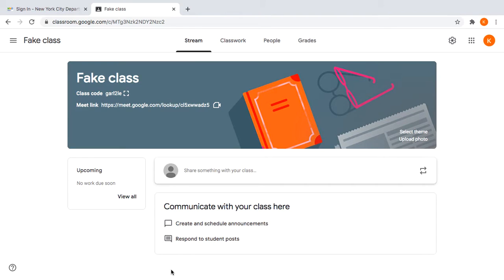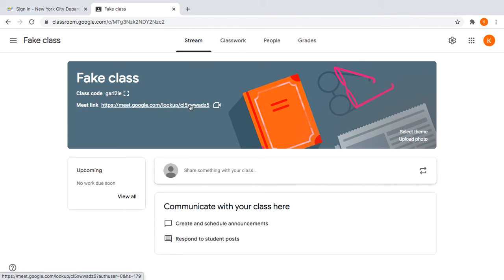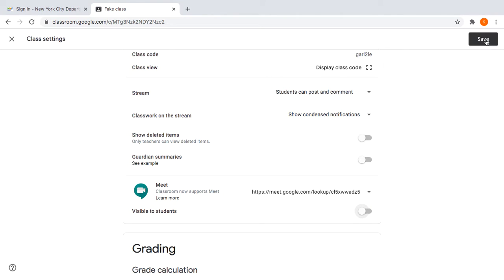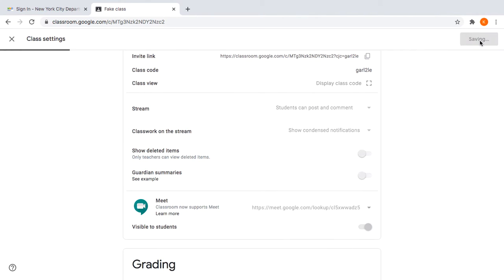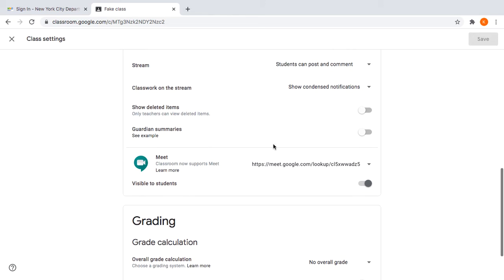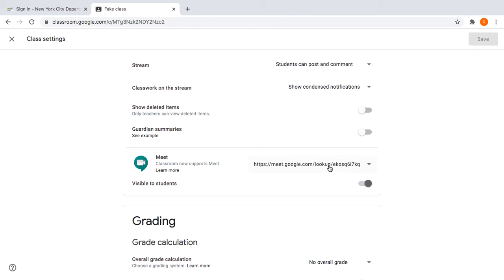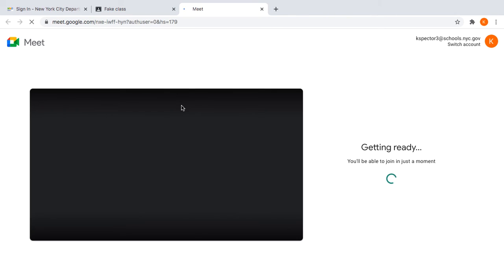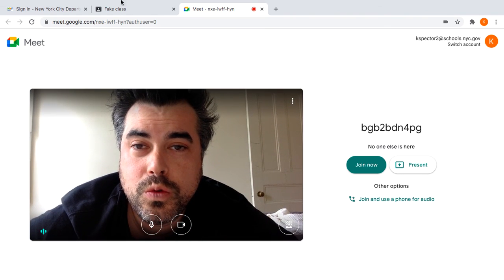Google Meet Link Fix for Teachers